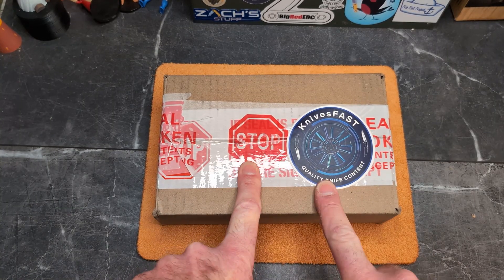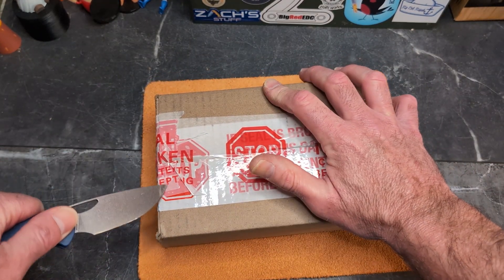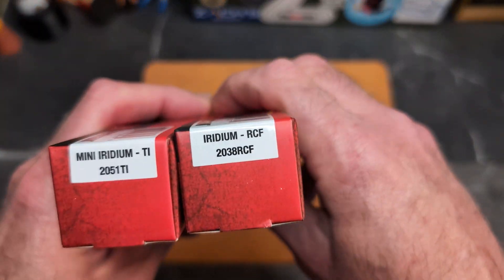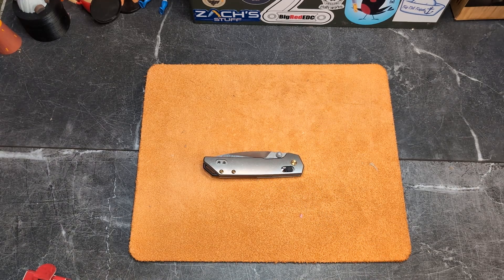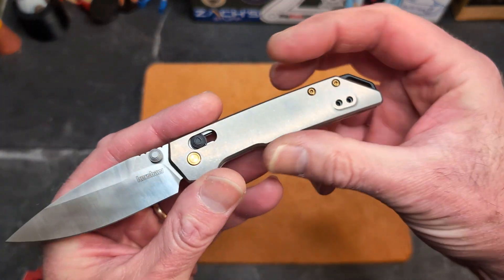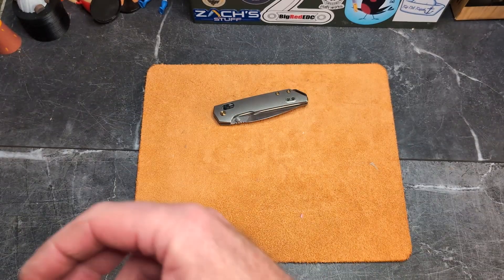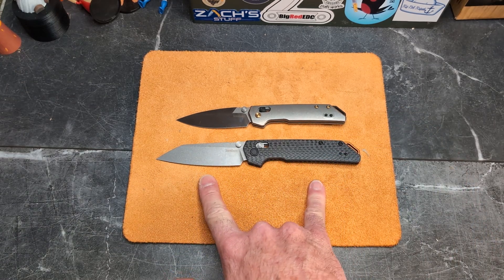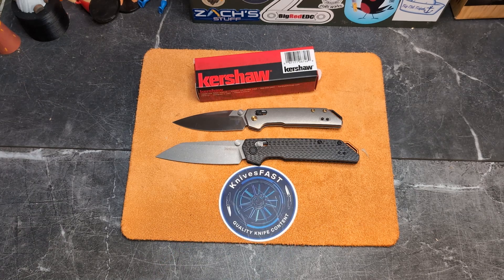SAY WHAT?!? An Unboxing!!! 2 New Variants from Kershaw and a SALE!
This is my unboxing of 2 new versions of the Kershaw Iridium with the duralock. These launch on Black Friday 11/29/24 and will be on sale only at Kershaw through Cyber Monday. Check them out below.

Thank you to my VIP Patrons: Nicholas Shires, TC Barnette, Jim Miller, GrizzleBearLeatherCrafting,  Chris Warras, Rory Schmidt, and SBKNJ55.